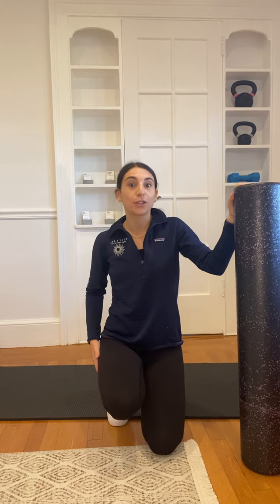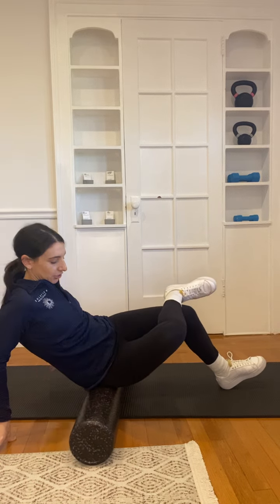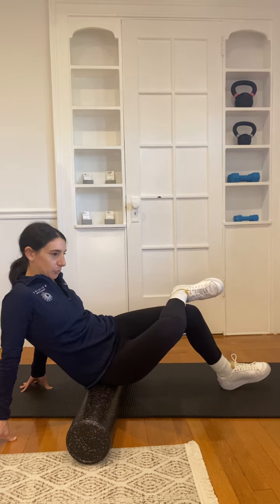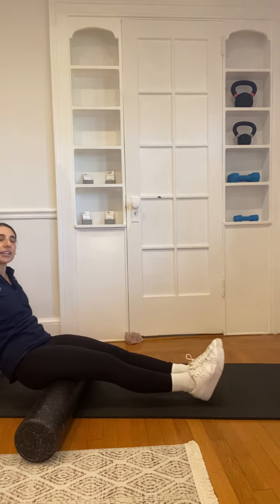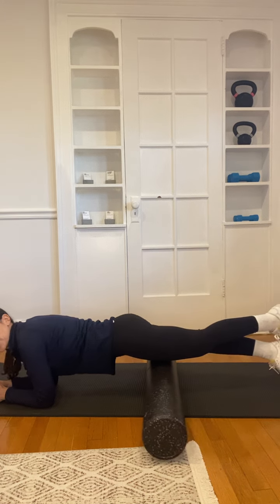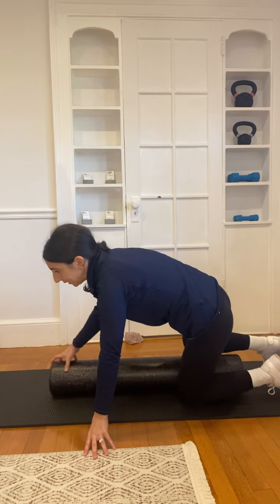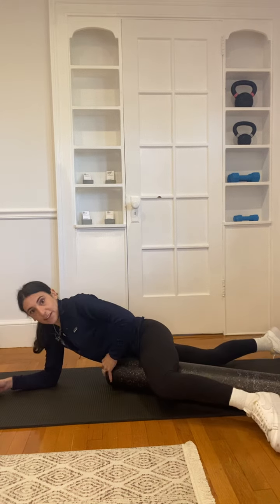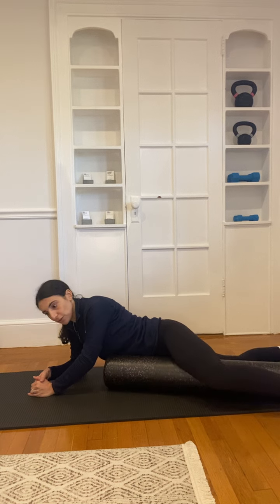Foam Rolling for Pelvic Pain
Foam rolling external muscles of the pelvis. Glutes, hamstrings, quads and adductors. Spend about 1-2 minutes on each body part.